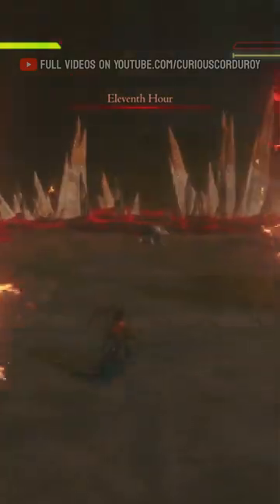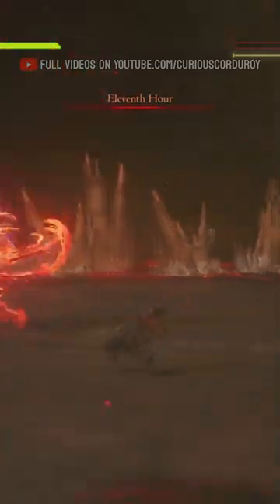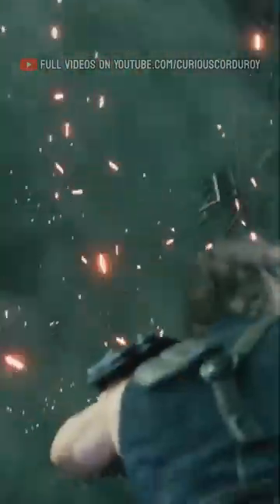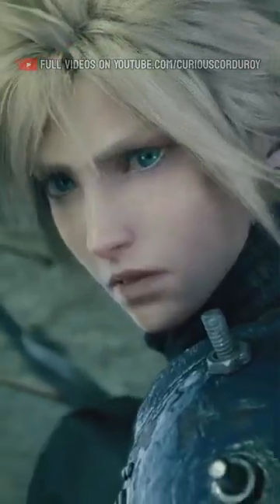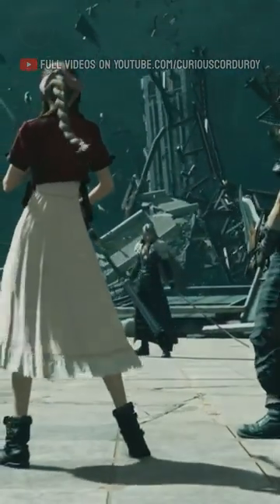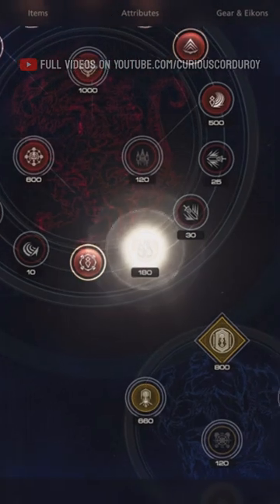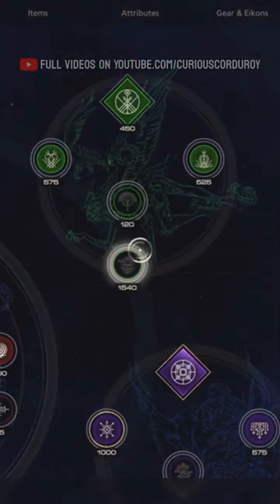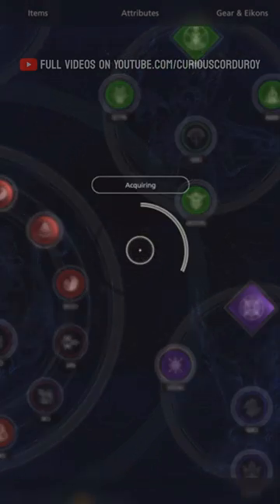Final Fantasy 16's QTE's & Skill Trees Info